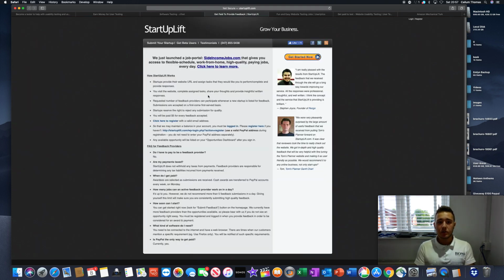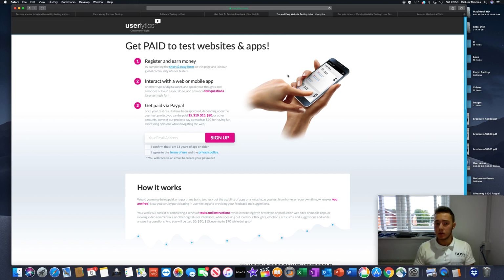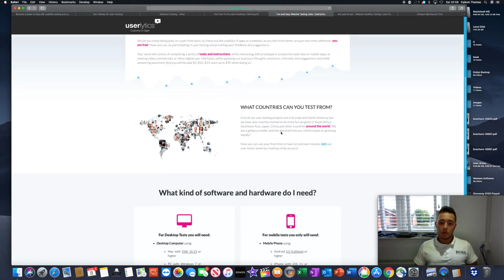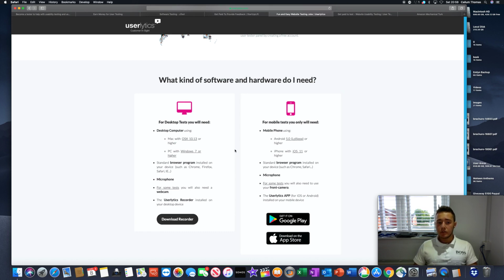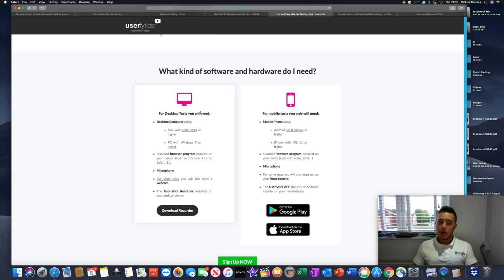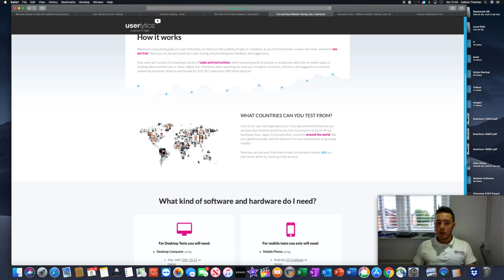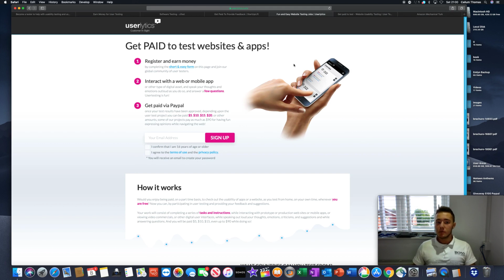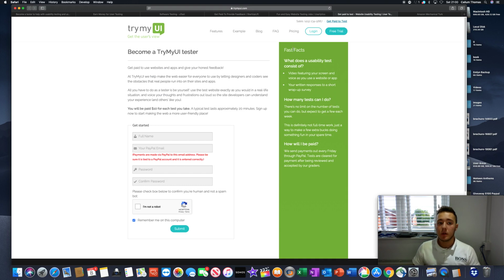Make $60 Per Hour Just By Testing Websites or Apps Online (Easy Method)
👉🏿 Watch, rate, share and Comment

In todays video I will be showing you websites that will pay to test various apps and other websites. With this you can make money as a teenager (or any age). These are the best ways and easy to do. I would highly recommend you try some of these out!

Once I have received your message I will respond to your requests.